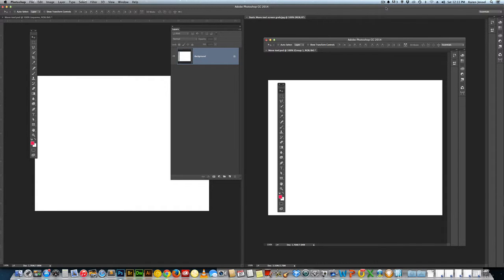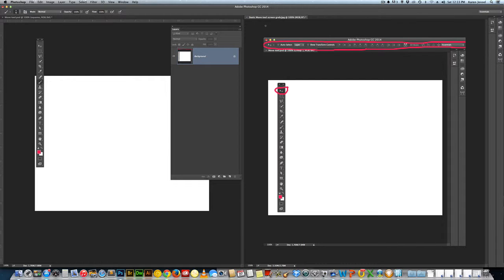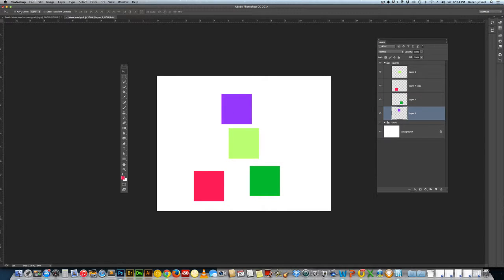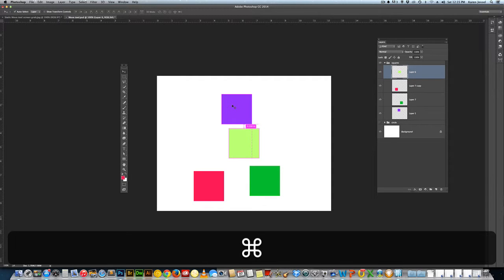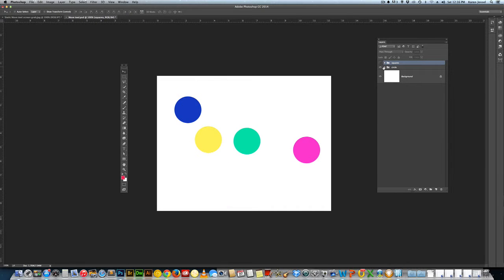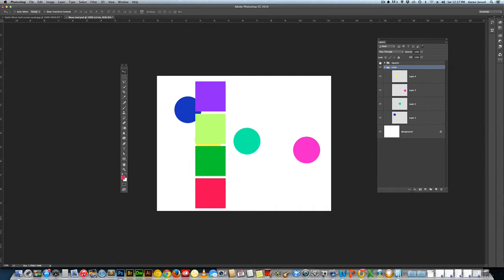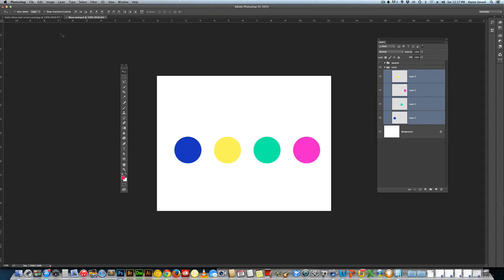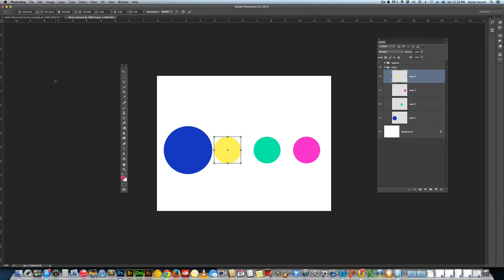Tools PSD Move Tool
Photoshop CC, the Move Tool in the Tool Bar, and the Options in the Options Bar and how you can choose to use them or not.  What they do, align, transforms, layers vs groups and workspace.